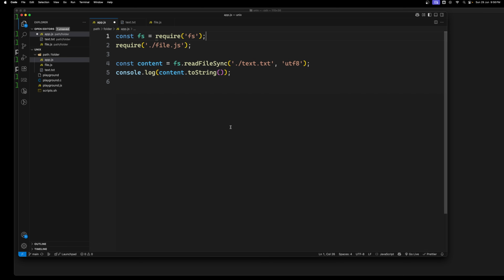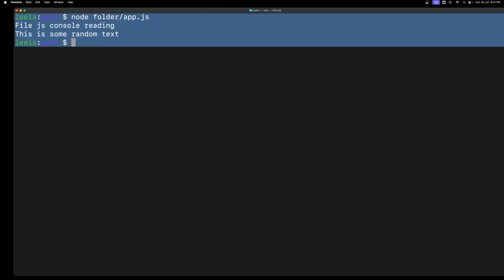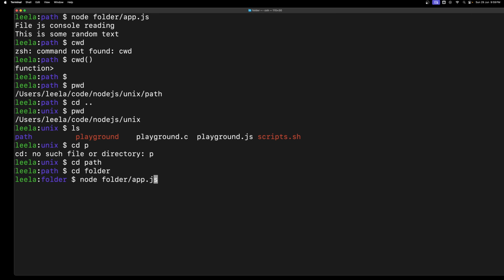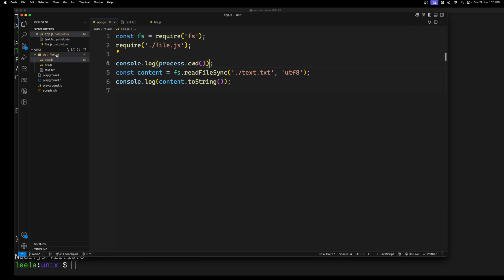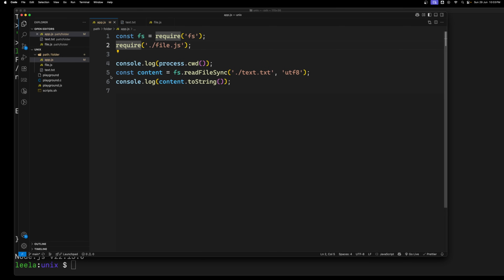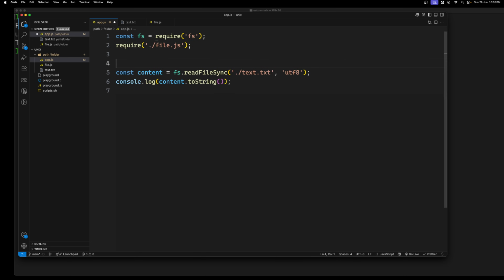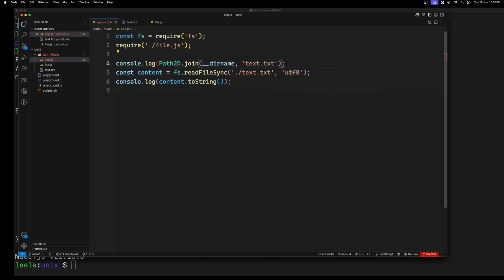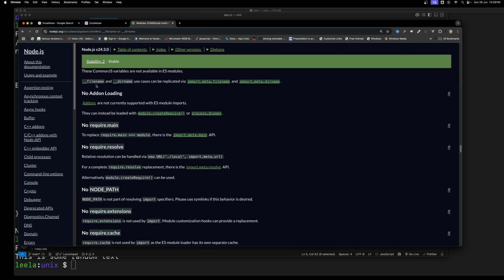124. Why Relative Paths Break in Node.js | require() vs fs Module Explained with CWD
Struggling with file paths in Node.js? 😖
In this video, we uncover why your relative paths break, even when they seem correct! Learn the real difference between require() and the fs module when resolving file paths, and how the current working directory (CWD) impacts everything.

🚀 What you'll learn:

Why require() and fs.readFileSync() behave differently
How the current working directory affects relative paths
What process.cwd() does vs __dirname
How to fix path issues using absolute paths
How to run Node.js apps from the correct directory without touching your code
🧠 Bonus: We’ll also explore how CWD is passed to child processes and why understanding this is crucial for CLI tools and scripts.

👉 Make your Node.js code more portable and reliable by mastering how paths really work!